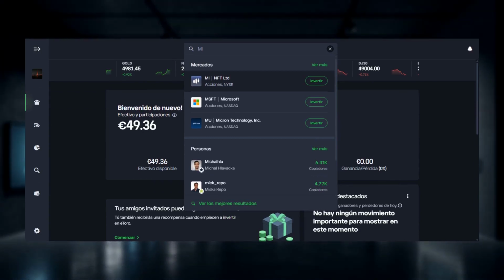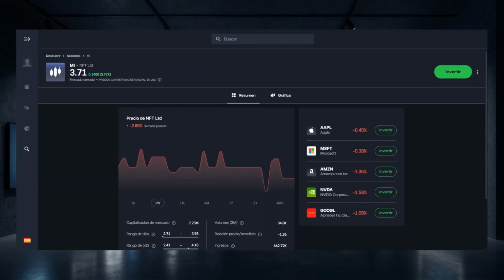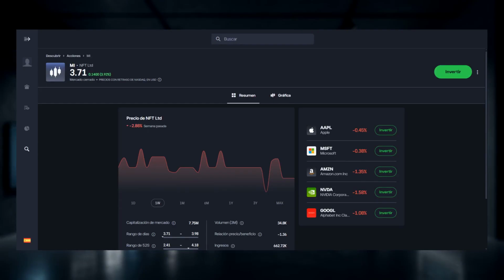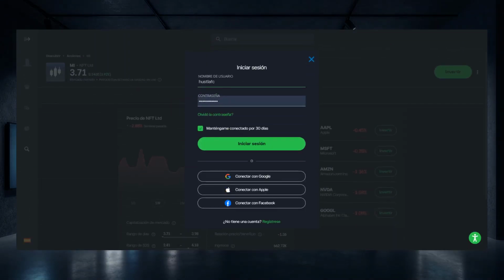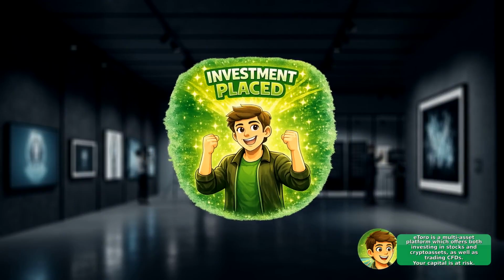How to Buy Shares of NFT Ltd (MI)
This short educational video shows, step by step, how to buy shares of NFT Ltd using a typical online broker.

Use this link to open an eToro account and follow the walkthrough

About NFT Ltd: NFT Ltd focuses on digital collectibles platforms and related blockchain-based services, offering infrastructure and tools for creators and collectors. The company is publicly traded on NASDAQ under the ticker MI.

Quick steps covered in this guide:
1) Register with a broker such as eToro and complete the verification process. Verification commonly requires an official ID and proof of address.
2) Add funds to your account so you can place an order.
3) Use the platform search field to enter the ticker MI and select the correct listing on NASDAQ.
4) Open the asset page, review the company overview and the price chart to ensure it is the correct stock.
5) Choose an investment amount, review the order, and confirm. If the market is closed the order will be queued and executed when trading resumes; if funds are insufficient you will be prompted to add funds before final confirmation.